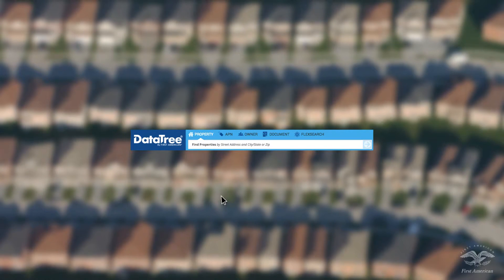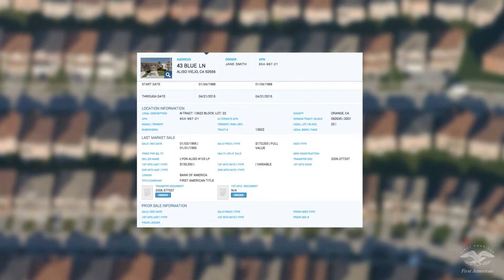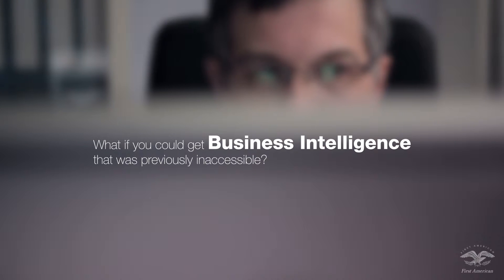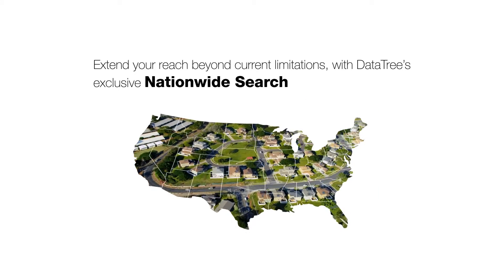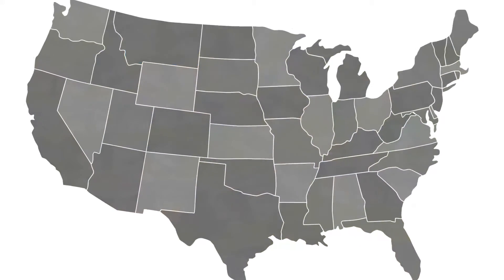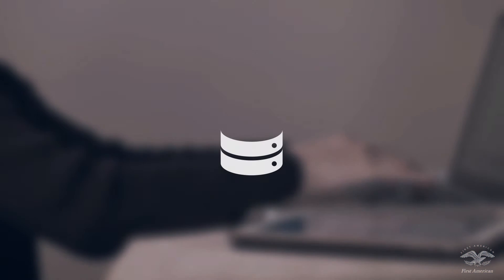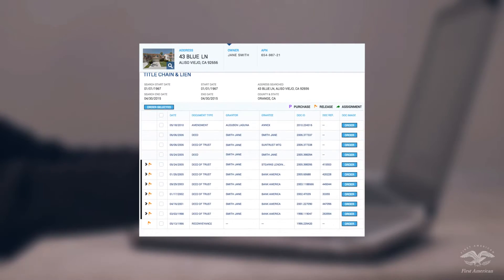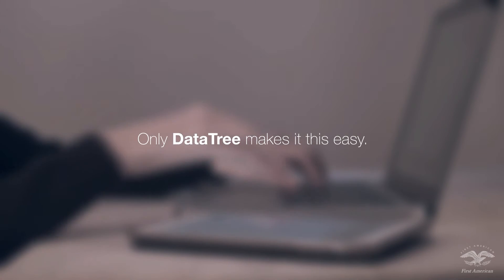DataTree by First American | Application Overview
Real Estate Research. Reinvented. DataTree is the advanced resource for property research, homeowner information and mortgage insight.